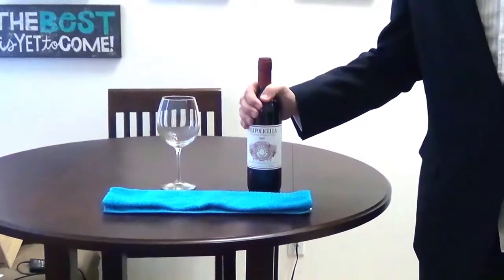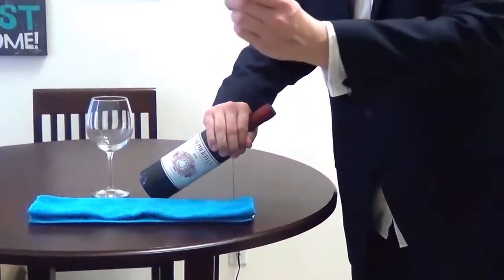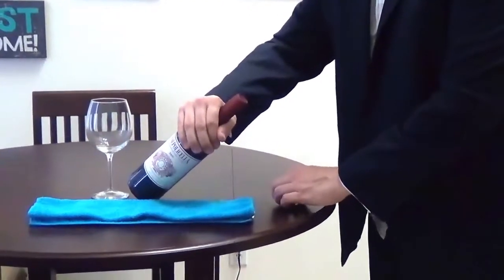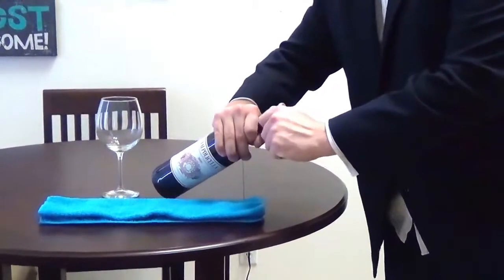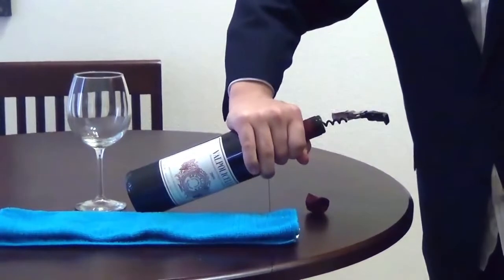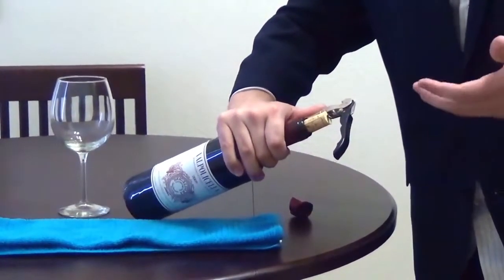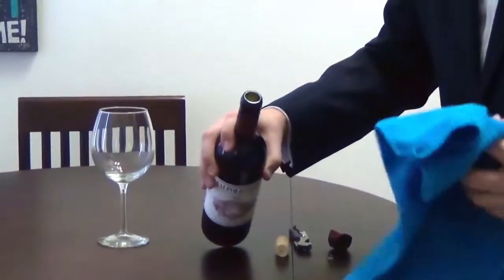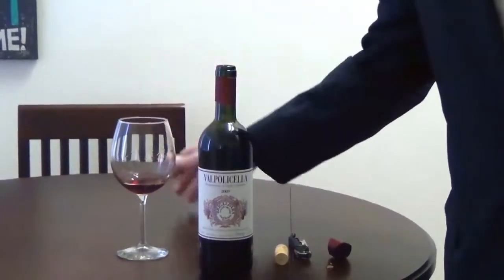Sommelier Mechanics: How to Open a Bottle of Red Wine HD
In this edition of Sommelier Mechanics, Mario takes you through the process of how to effectively open a bottle of wine. It seems easy...

Please enjoy this Vlog and all other food, wine, and spirits education and "Develop to Sommelier in You!"